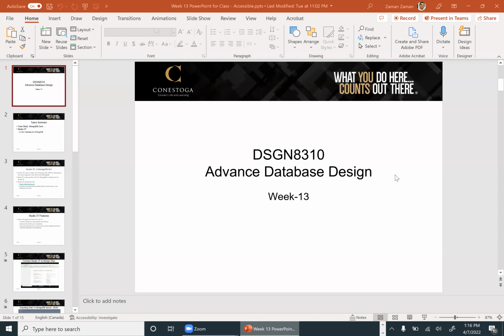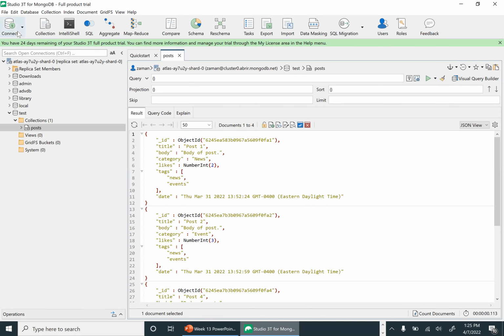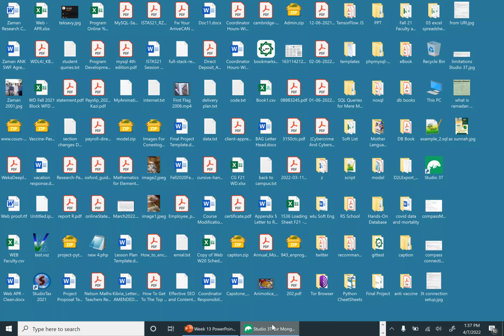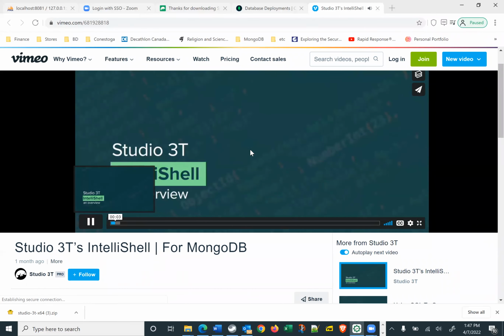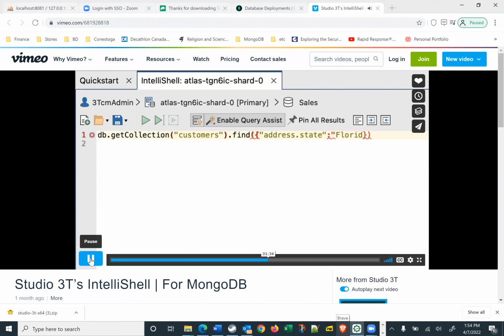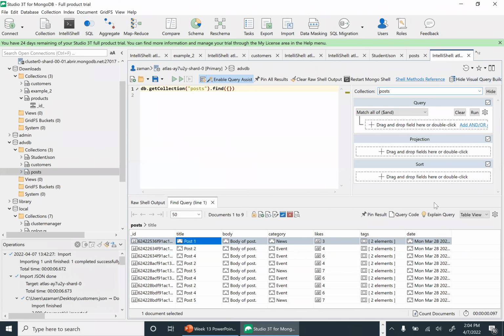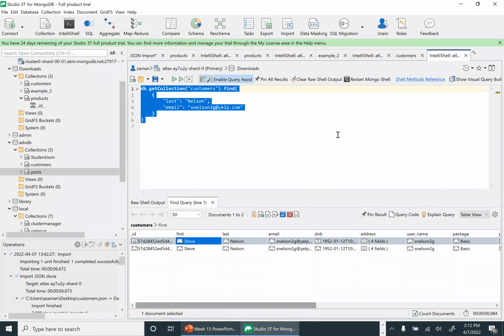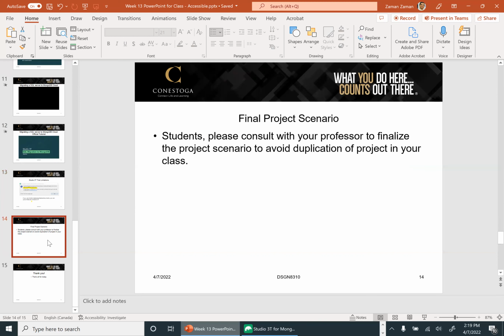Week-13 Lecture, Studio 3T